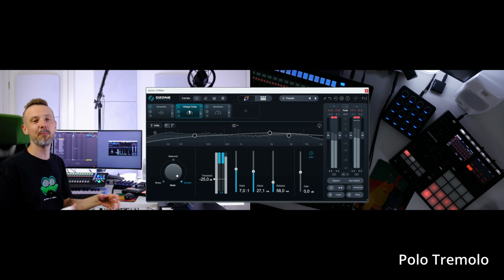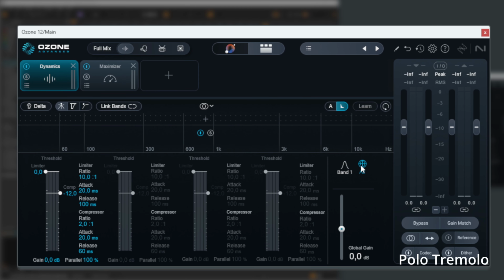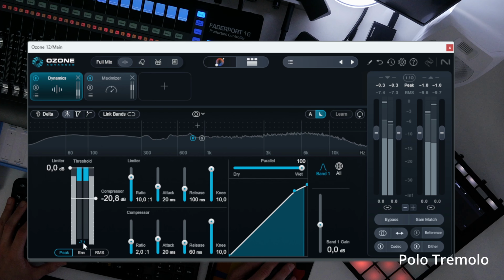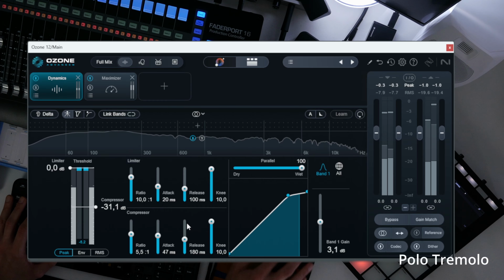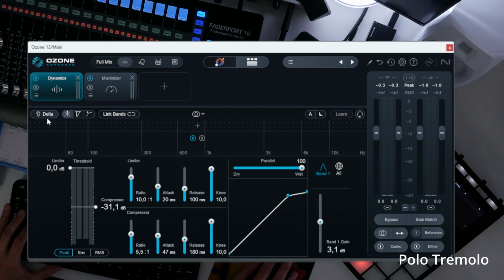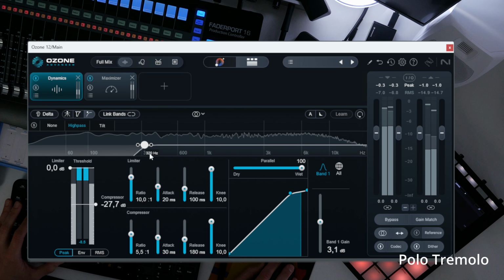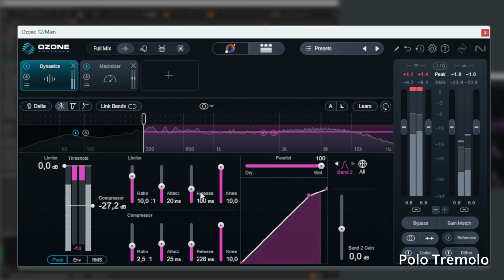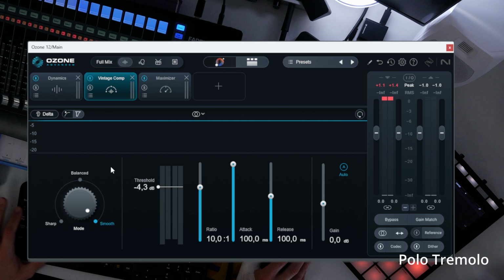How to compress dynamics for groove and speed using OZONE 12?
USE CODE: POLO1299

Let's talk and connect!